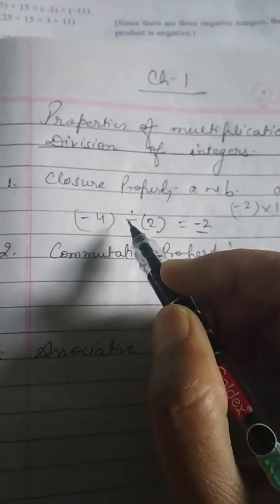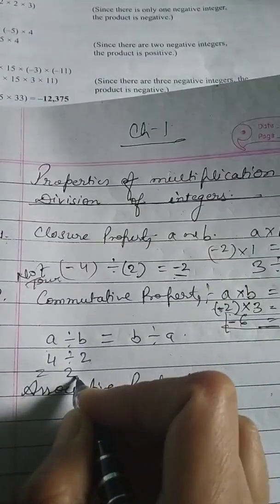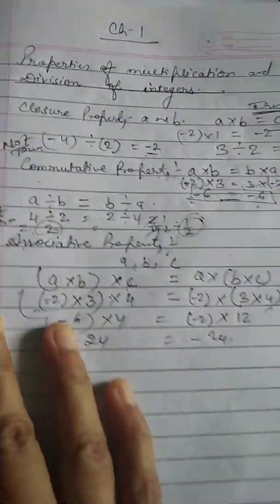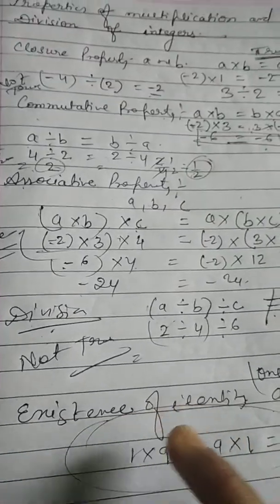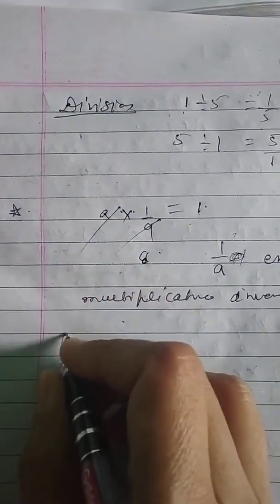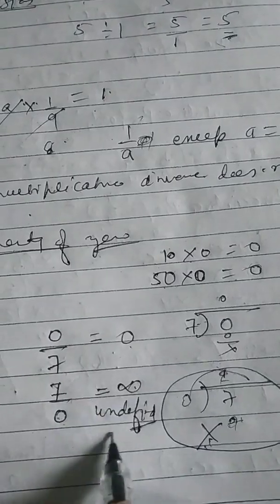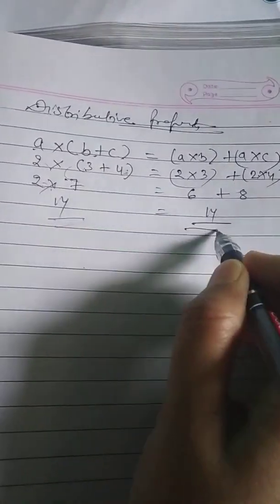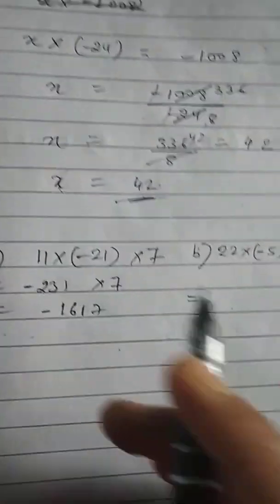Class 7 Maths Chapter 1 Exercise 1.2 Part 2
y2mate.com - Std 7 Maths chapter1 Ex 12   part 2_1080p.mp4